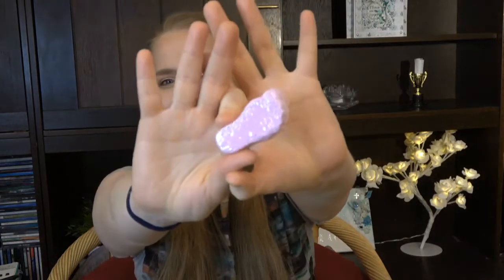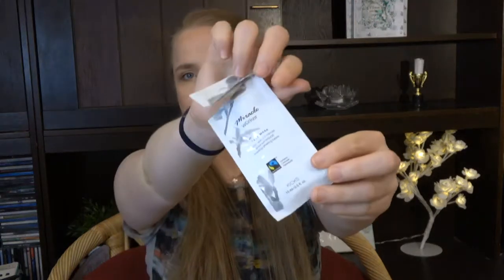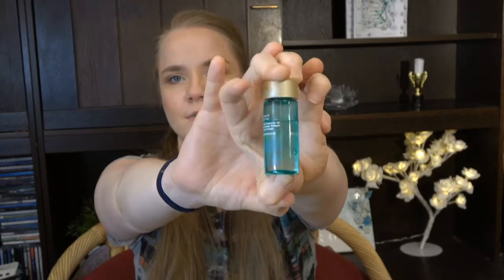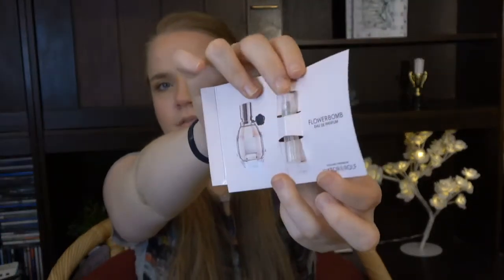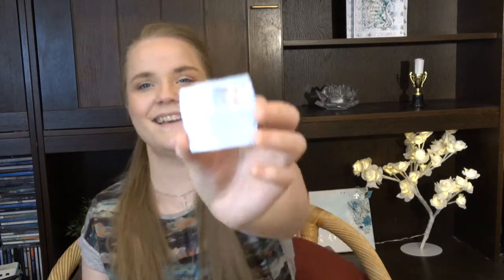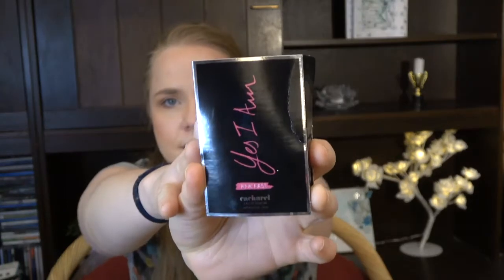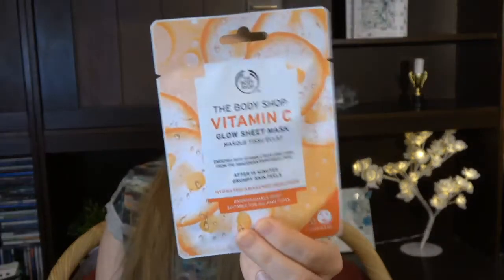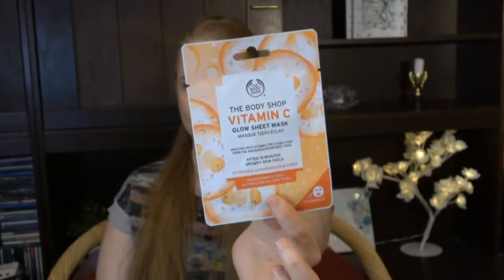Turn and Burn 6.0 Update 3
Creator: Jessica

Description: The object is to use up as many gimme products, deluxe size, mini, or sample products as possible. You can pick as many or as few as you'd like for the intro and to roll in each month.
We welcome everyone to join in!